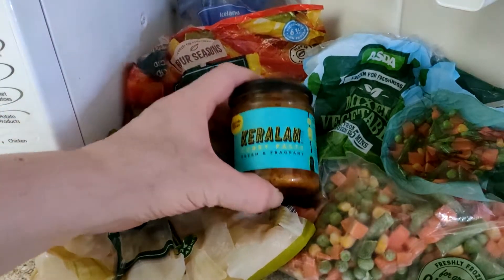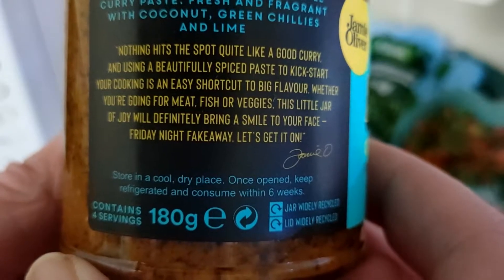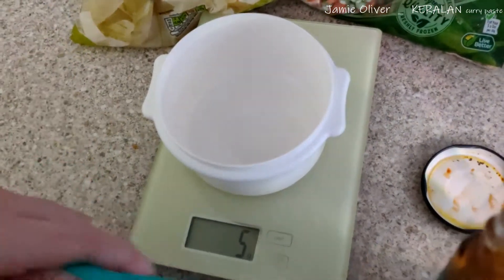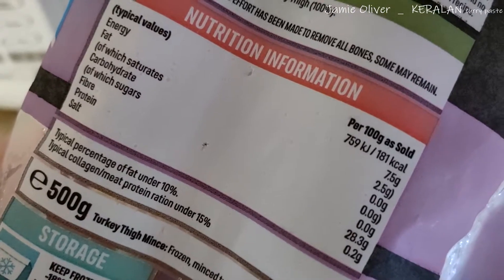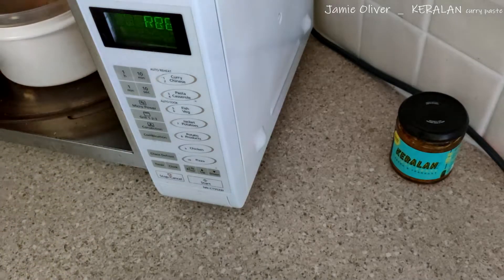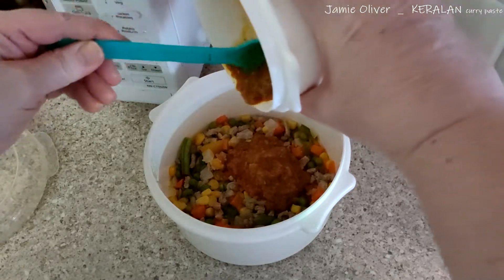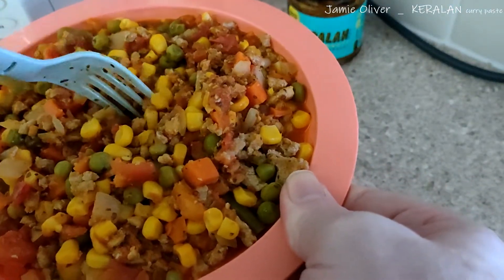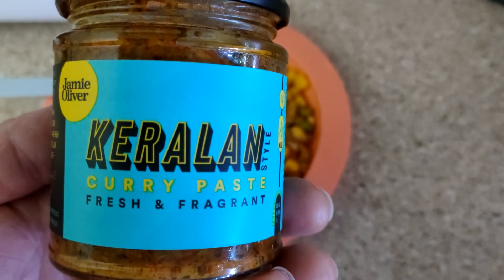meal 25 : Jamie Oliver KERALAN curry paste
*** 2nd Jamie Oliver I've tried and it's top class again.
meal 25 : Jamie Oliver KERALAN style curry paste and ...
microwaved frozen mixed veg, mixed peppers, supersweet sweetcorn, onions, turkey thigh mince, oil ... and a carton of chopped tomatoes in juice.
Meal was ok-ish (maybe not cooked right), but the paste sauce is special.
It's looking like the range (4 as far as I know) will be top class.
Using my new lidl livarno microwave pot (good quality).